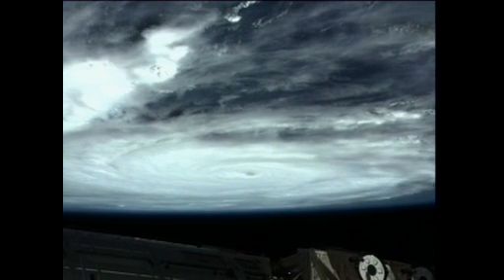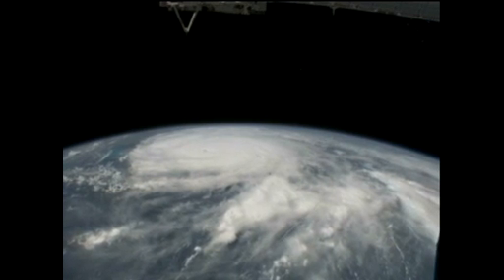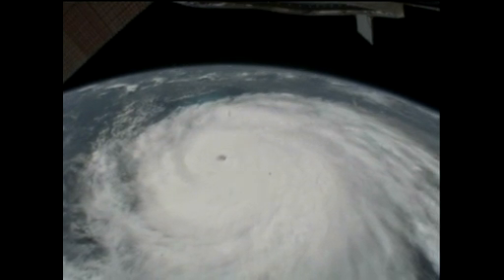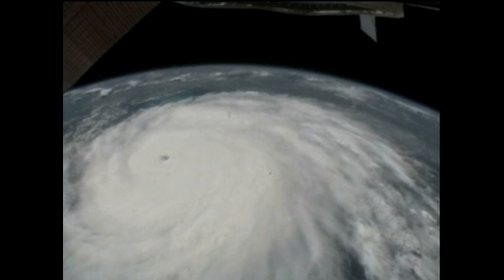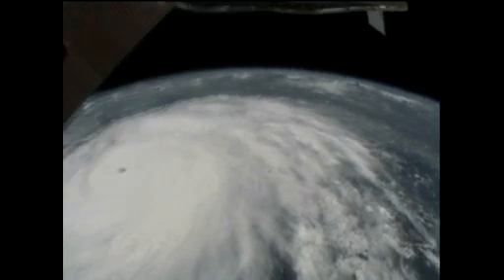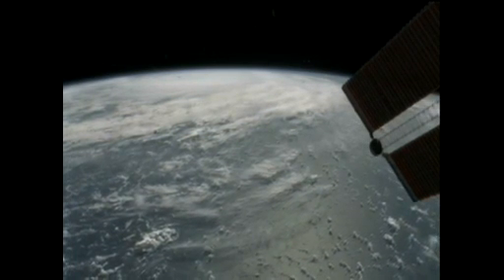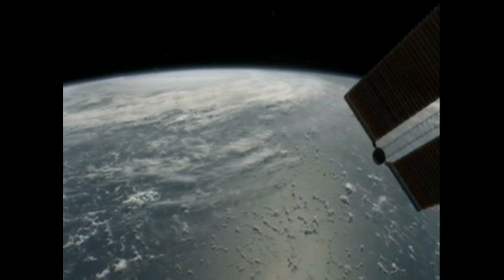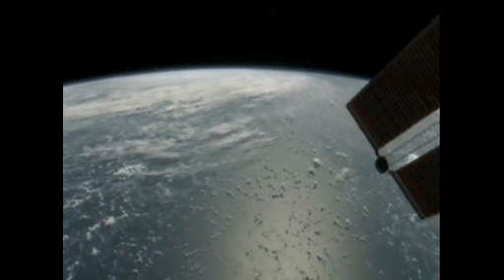HURACAN IRENE DESDE LA ESTACION ESPACIAL Station Cameras Capture New Views of Major Hurricane Irene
Desde una altura de 380  kilómetros sobre la Tierra, las cámaras en la Estación Espacial Internacional han capturado nuevas imagenes del  poderosos huracán Irene,  sobre las Bahamas a las 3:10 pm EDT del 24 de agosto de 2011. Irene se está moviendo hacia el noroeste como un huracán de categoría 3, con vientos de 120 kilómetros por hora. Irene se espera que se fortalezca a una tormenta de categoría 4 mientras se dirige hacia  Carolina del Norte, la costa este y el Atlántico central y los estados de Nueva Inglaterra.
From 230 miles above the Earth, cameras on the International Space Station captured new views of powerful Hurricane Irene as it churned over the Bahamas at 3:10 p.m. EDT on August 24, 2011. Irene is moving to the northwest as a Category 3 hurricane, packing winds of 120 miles an hour. Irene is expected to strengthen to a Category 4 storm as it heads toward the Outer Banks of North Carolina, the Eastern Seaboard and the middle Atlantic and New England states.